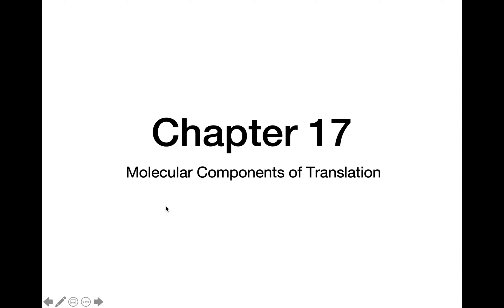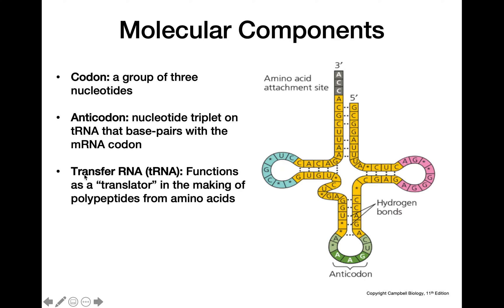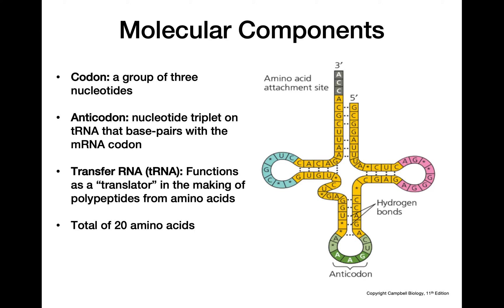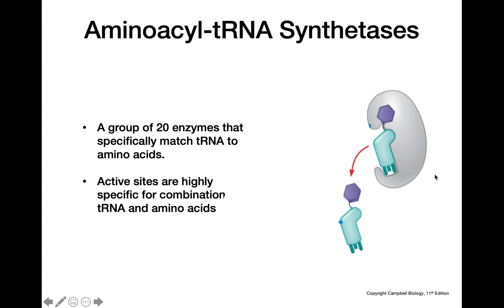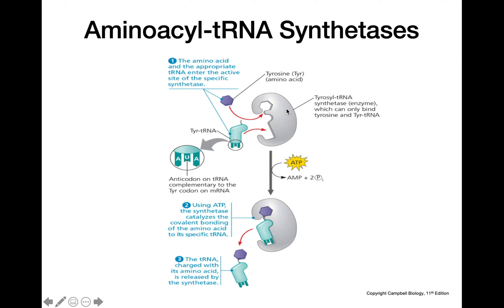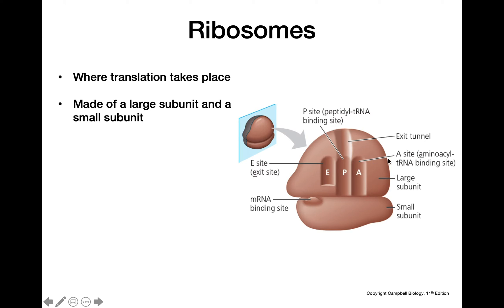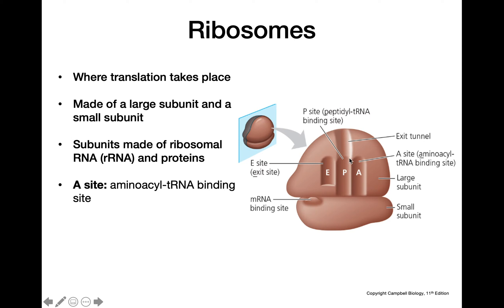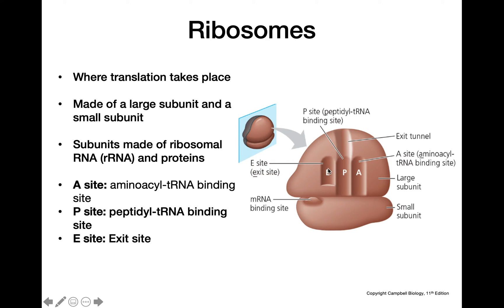Molecular Components of Translation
This video describes the structure and function of all the important molecules and enzymes that are involved in the process of translation.